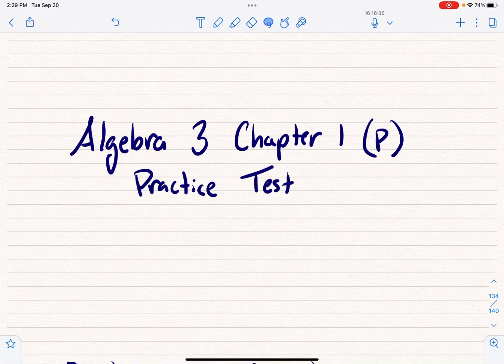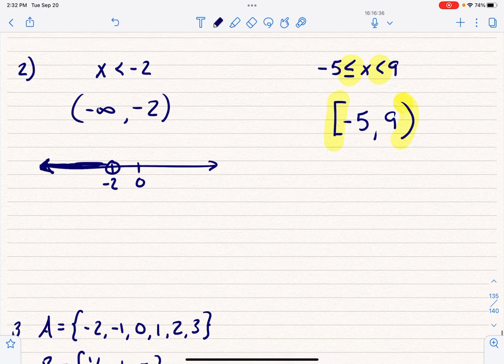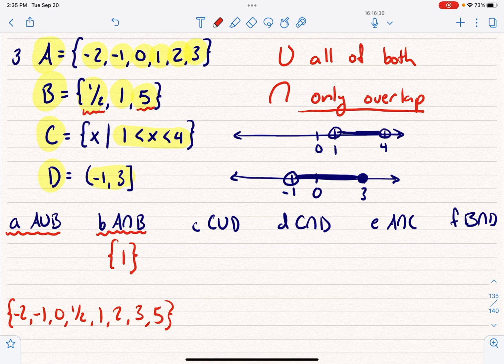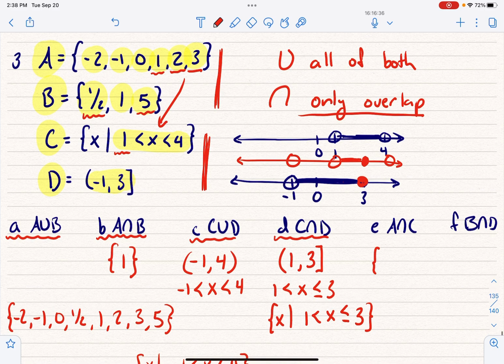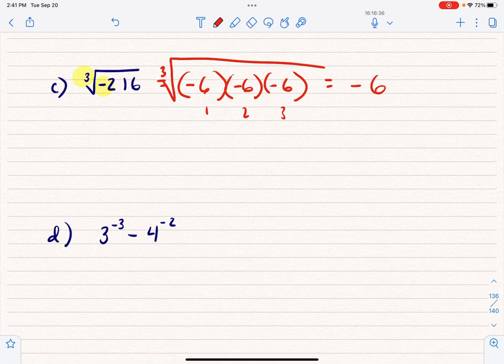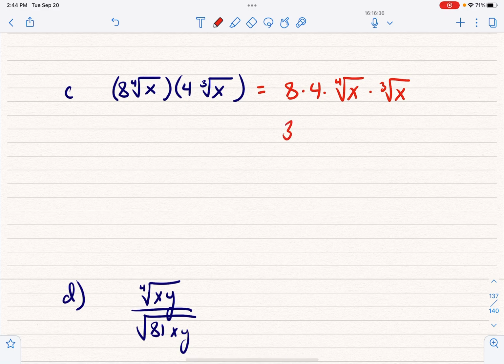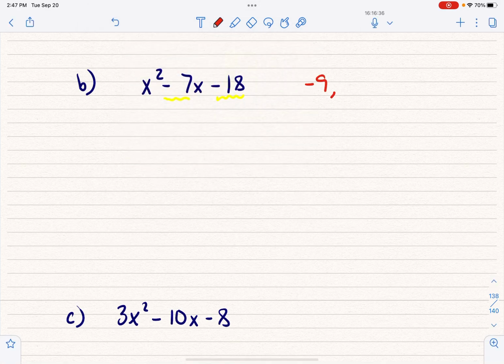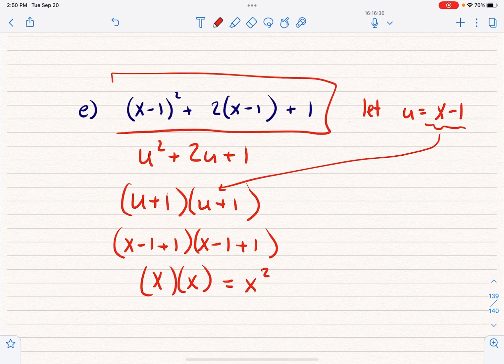Chapter 1 Practice Test Worked out Part 1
In this video I’ll work out the first half of the chapter one practice test for Algebra 3